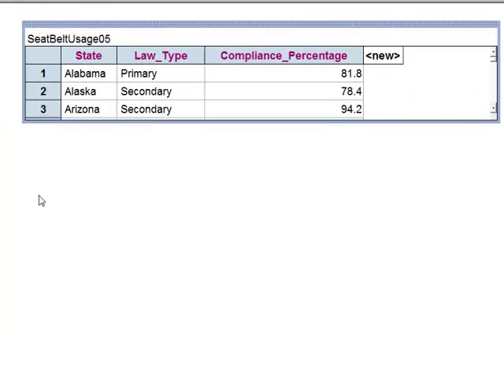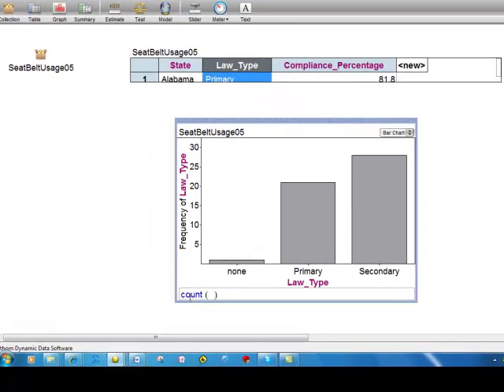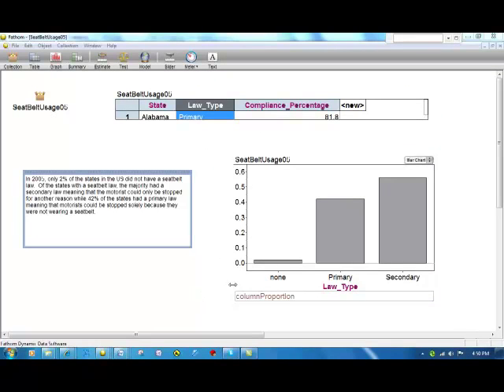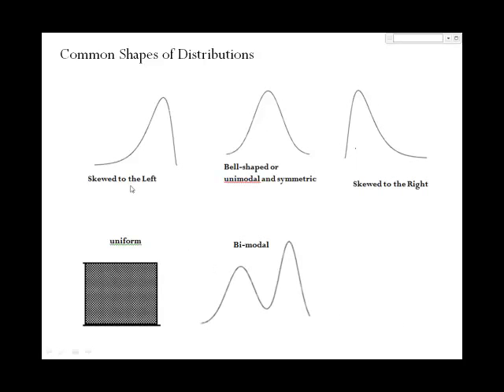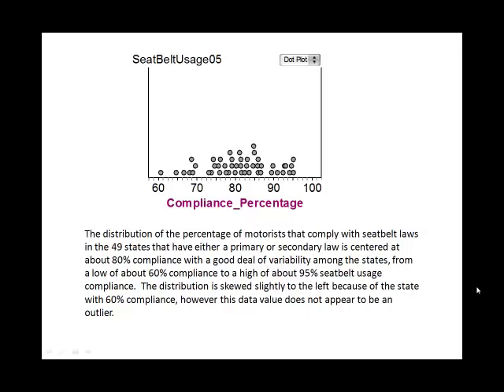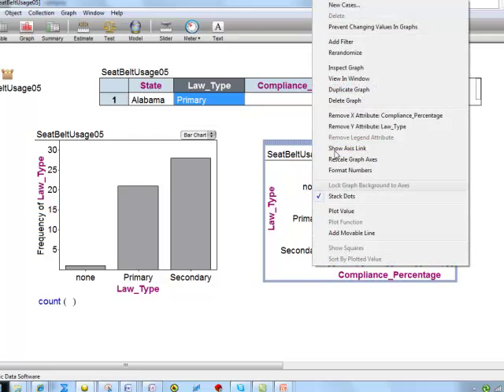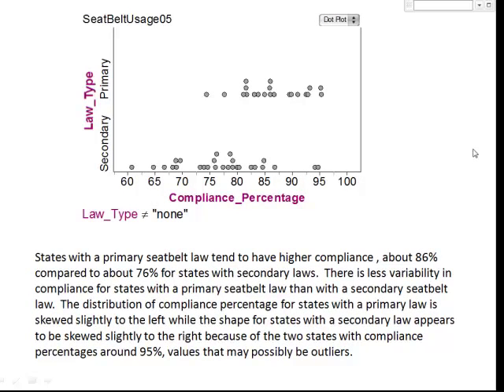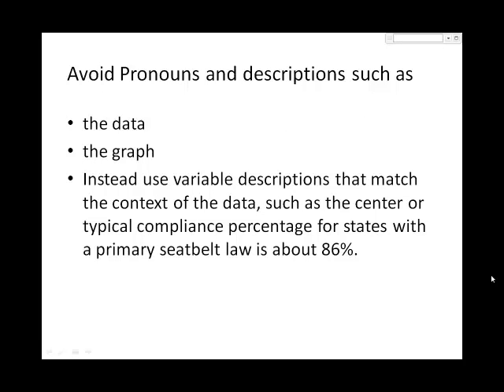intro cat quant variables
Introduction to Univariate Categorical & Quantitative Variables Using Fathom